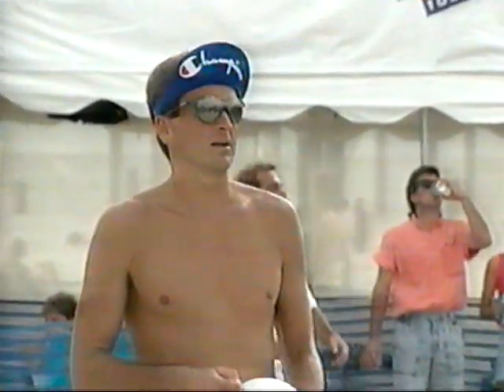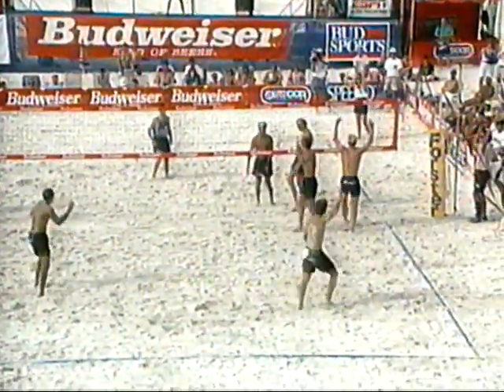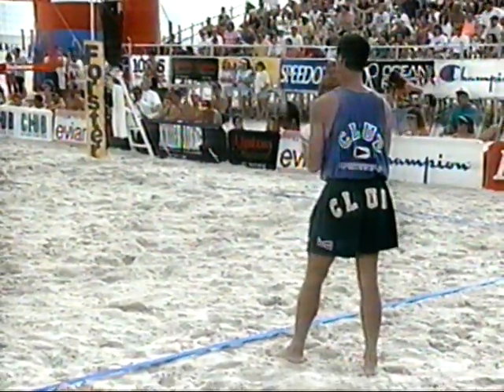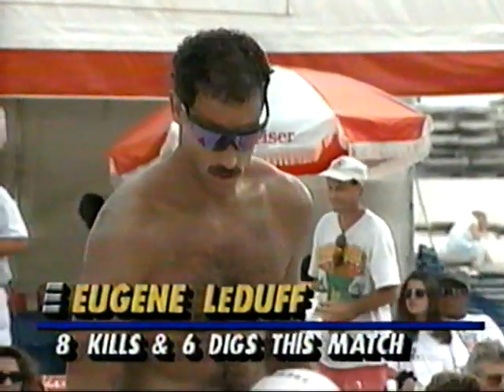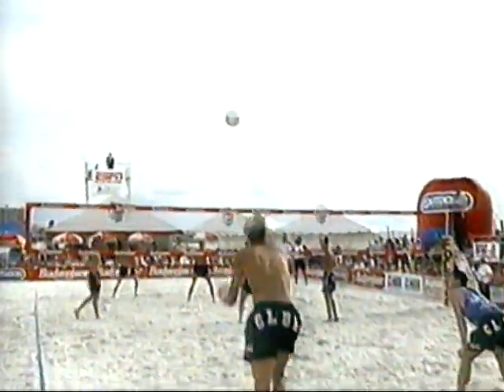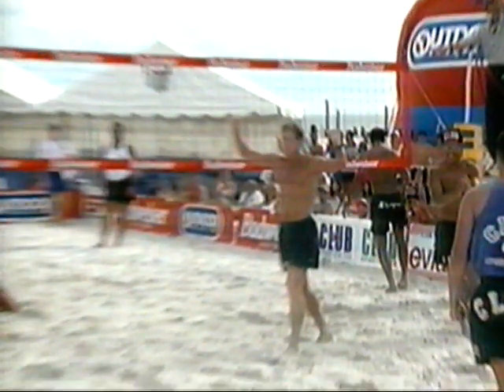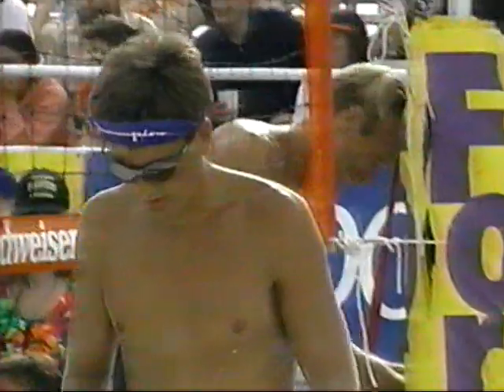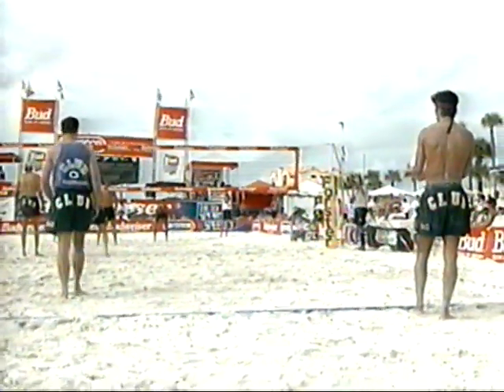4 man Beach volleyball Clearwater Part 1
Team Club
Craig Buck
Jeff williams
Jon Wallace
Steve Salmon

Team Champion
Bob Ctvrtlik
Dusty Dvorak
Dan Hanan
Eugene LeDuff